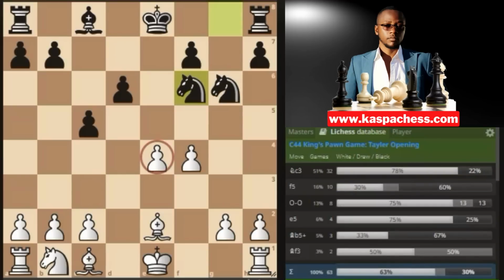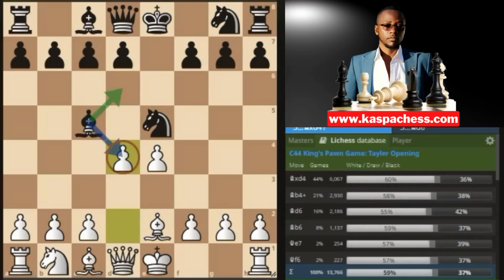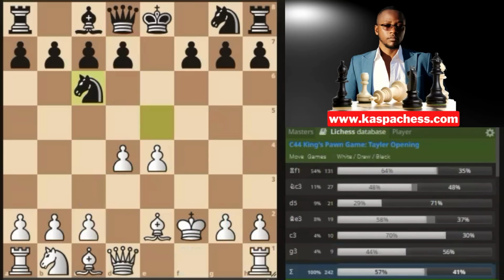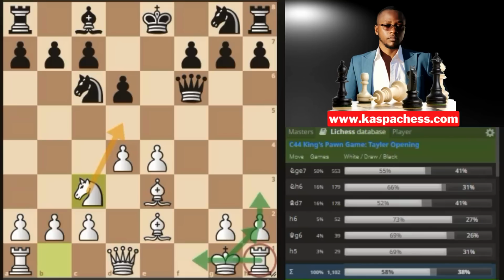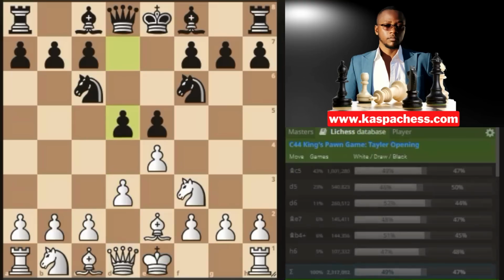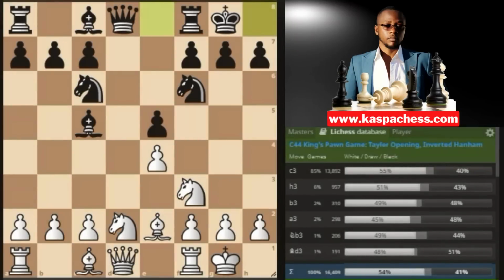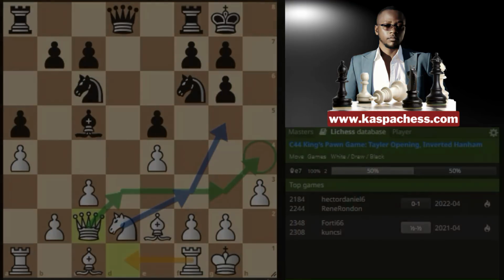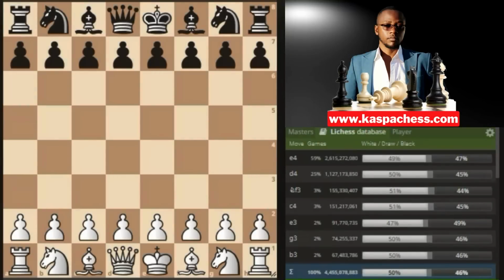Destroy Every Opening With Be2 Quickly - Part 1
Course Attributes:
Pros:
1. Easy to learn for beginners and intermediate level players;
2. Presented in a layman's language;
3. Coming together with very well annotated master PGN files
4. Coming together with supportive docs containing chess principles that may help you;
5. Tested against real games using the Lichess Masters Database

VIDEO DESCRIPTION:

In this video, I share with you some top secrets behind the hidden move, Be2, that strong players are hiding from you. I think that trying out these new g4 ideas will give you a lot more confidence to face any opponent, from beginner to advanced.

Chapters:
00:00 - Watch out for Part 2...